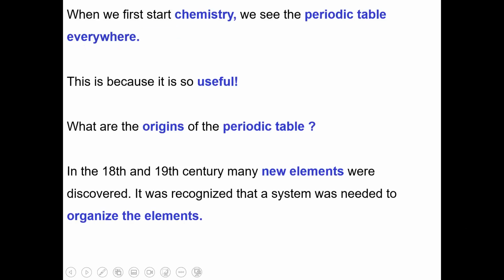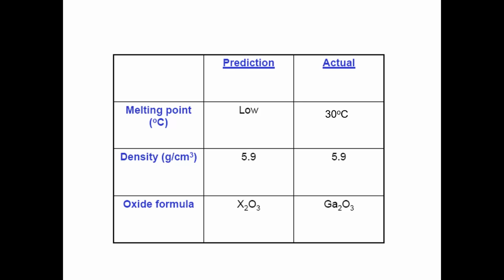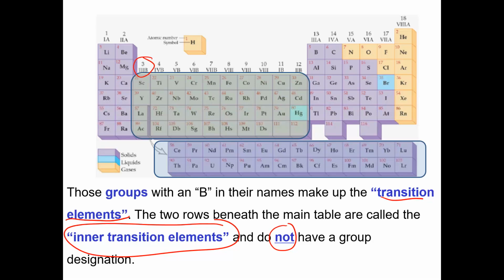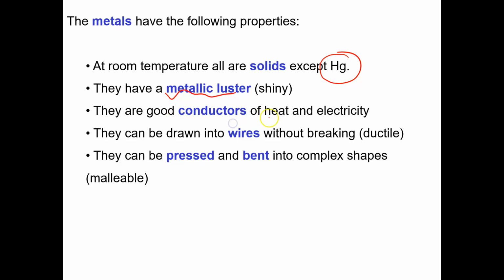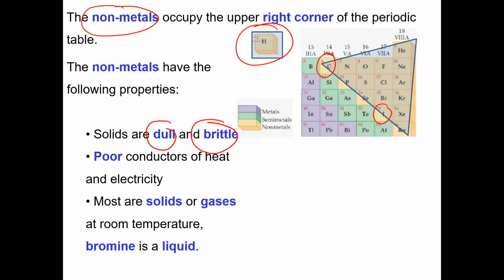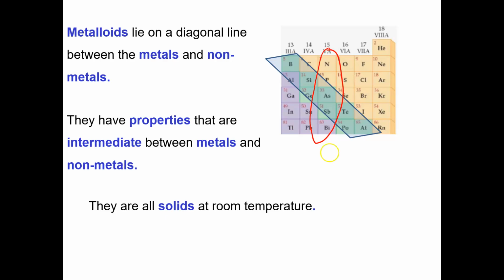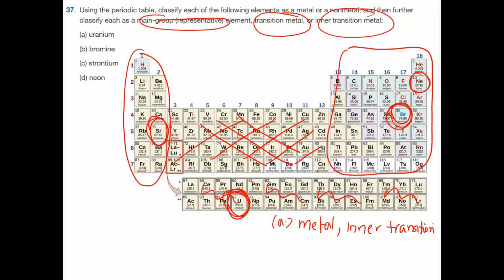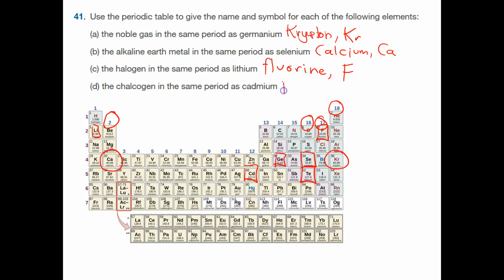Chem 161 Section 2.5